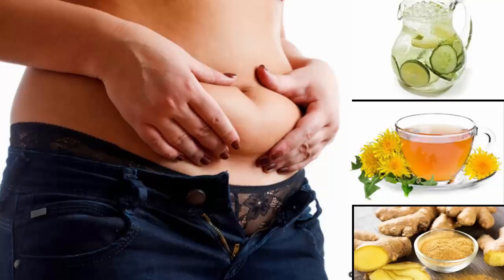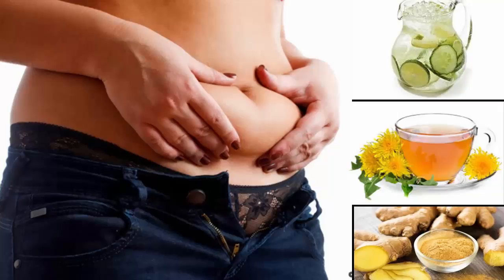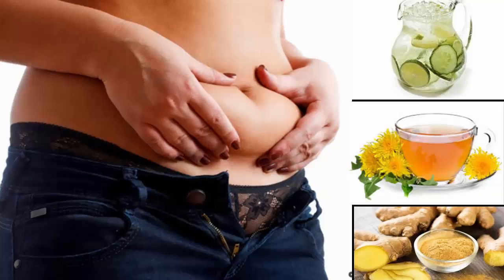How To Get Rid of Lower Belly Fat With Herbs Infused Water